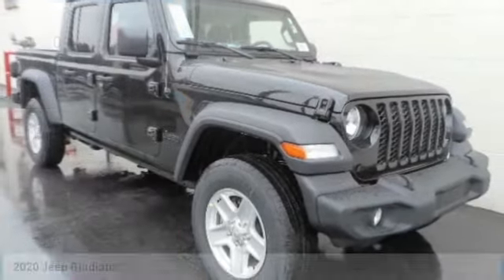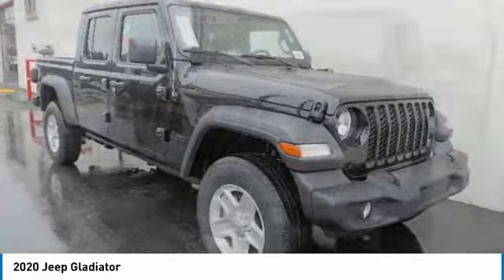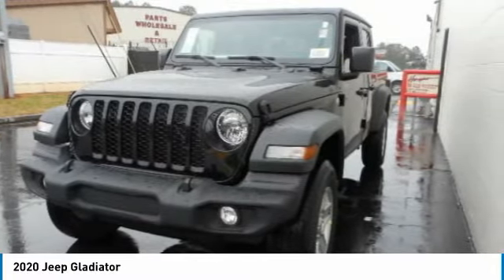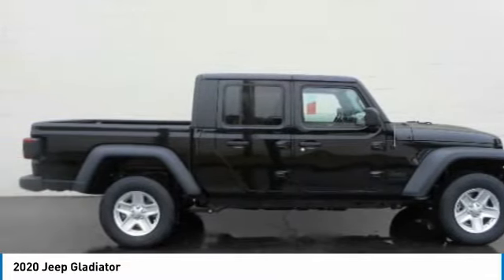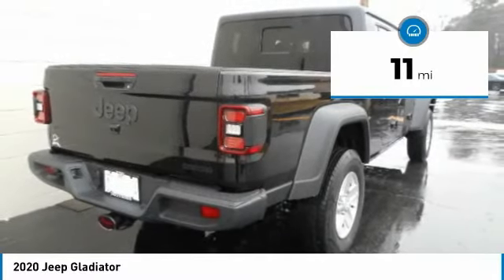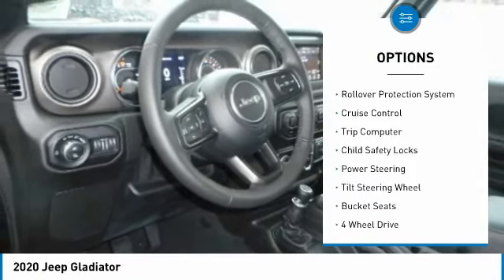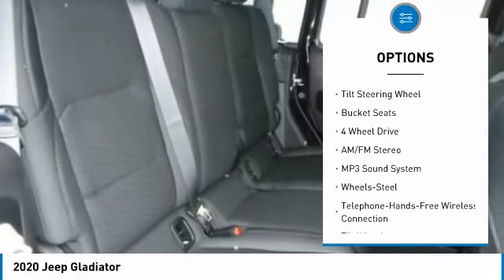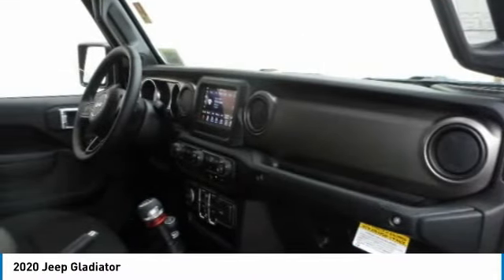2020 Jeep Gladiator Lawrenceville GA L038064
2020 Jeep Gladiator

Hayes Automotive is made up of FOUR DEALERSHIPS in North Georgia. The company has been family-owned and operated for over 40 years!!! Come be part of the Family here at Hayes!!brbrFactory MSRP: $44,025 $4,434 off MSRP! 2020 Jeep Gladiator Sport S 4WD 6-Speed Manual 3.6L V6 24V VVT Black ClearcoatbrbrAwards:br  * 2020 KBB.com 10 Favorite New-for-2020 Cars